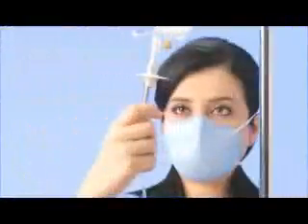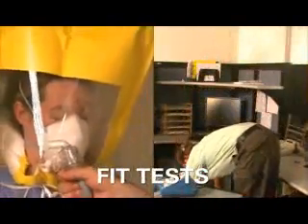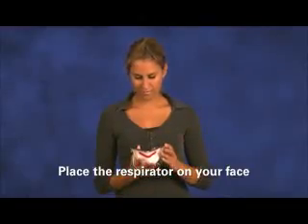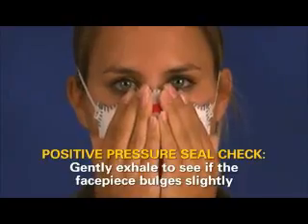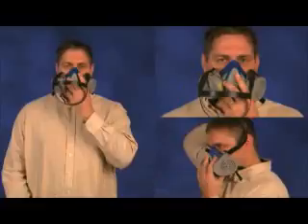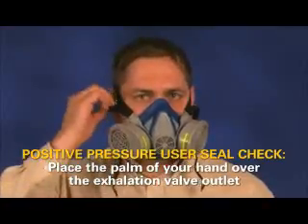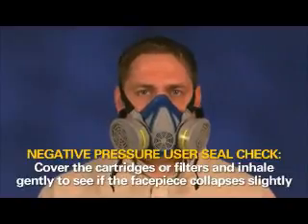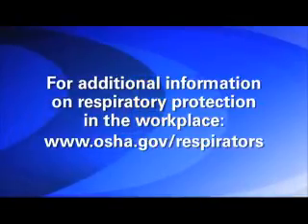OSHA Respirator Guidance